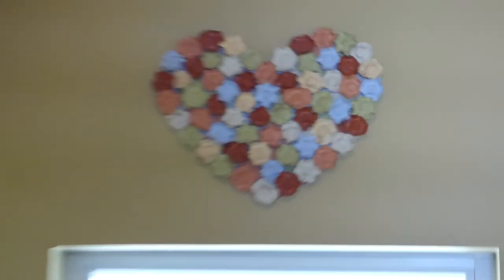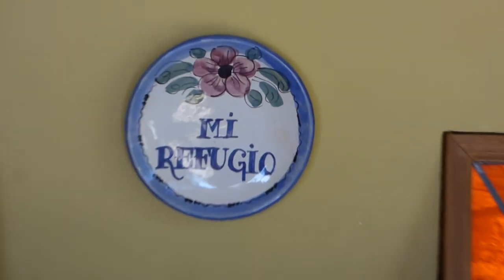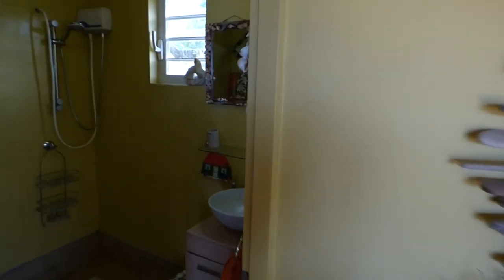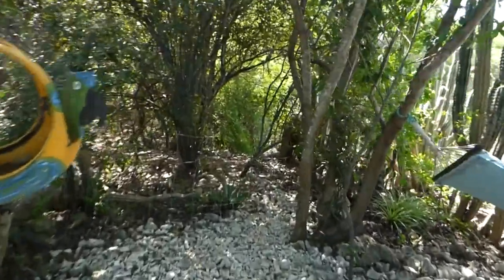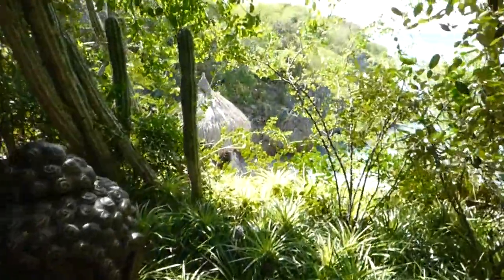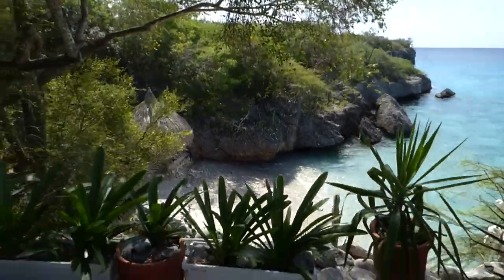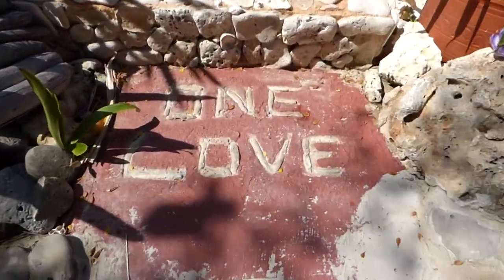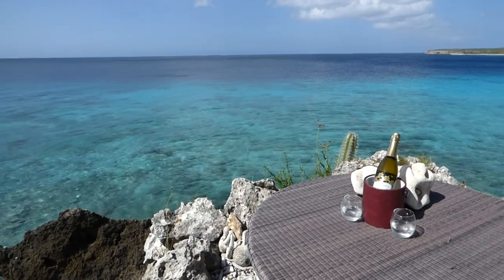Seaside Curacao-Cas Cielo-Cas Abou-Banda Abou-Dushi Korsow